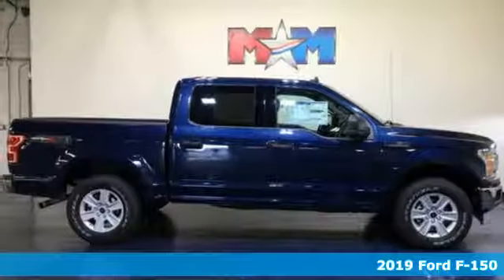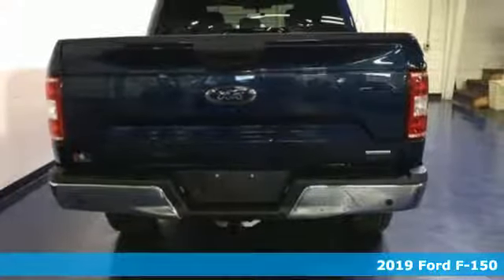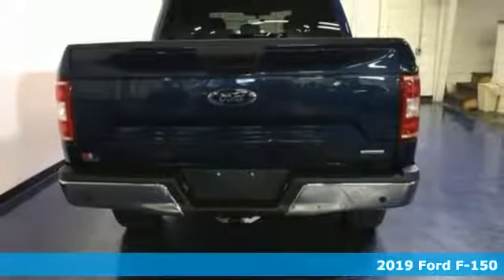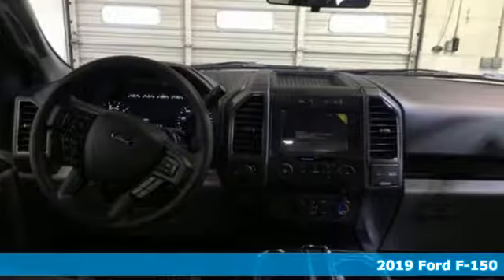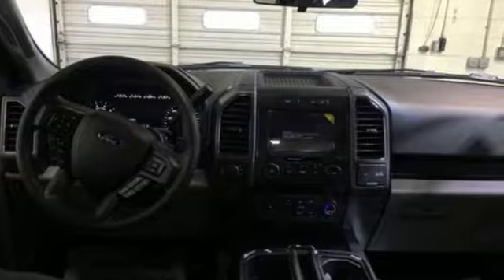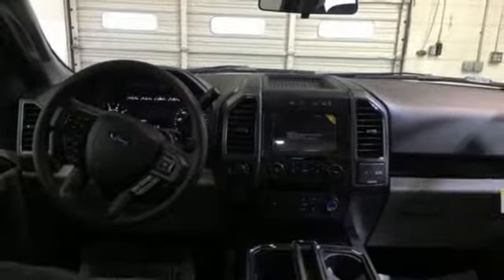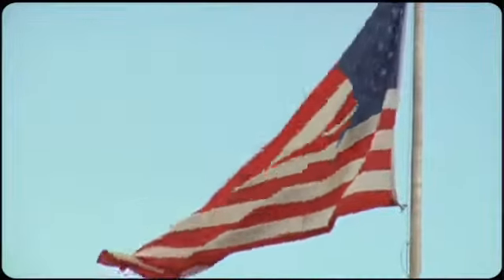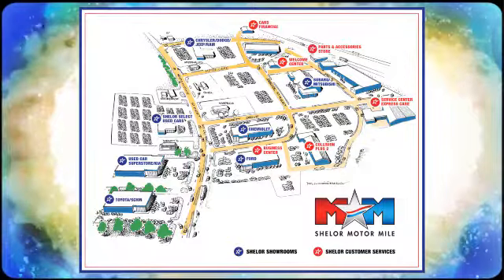New 2019 Ford F-150 Christiansburg VA Blacksburg, VA FD190613 - SOLD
Year: 2019
Make: Ford
Model: F-150
Trim: XLT 4WD SuperCrew 5.5' Box
Engine: 2.7L V6 Cylinder Engine
Transmission: 10-Speed A/T
Color: Blue Jeans Metallic
Interior: Medium Earth Gray
Stock #: FD190613
VIN: 1FTEW1EP5KKD95168
Back-Up Camera, iPod/MP3 Input, Turbo Charged Engine, 4x4, WiFi Hotspot, Smart Device Integration, Onboard Communications System, Remote Engine Start. Blue Jeans Metallic exterior and Medium Earth Gray interior, XLT trim CLICK NOW!br /br /KEY FEATURES INCLUDEbr /4x4, Back-Up Camera, iPod/MP3 Input, Onboard Communications System, Remote Engine Start, WiFi Hotspot, Smart Device Integration MP3 Player, Privacy Glass, Keyless Entry, Steering Wheel Controls, Child Safety Locks. br /br /OPTION PACKAGESbr /ENGINE: 2.7L V6 ECOBOOST auto start-stop technology, 3.55 Axle Ratio, GVWR: 6,600 lbs Payload Package, TRAILER TOW PACKAGE Towing capability up to TBD, tailgate LED, Pro Trailer Backup Assist, Class IV Trailer Hitch Receiver, towing capability up to TBD on 3.3L V6 PFDI engine (99B) and 2.7L EcoBoost engine (99P) or up to TBD on 3.5L EcoBoost engine (994), 3.5L EcoBoost High Output engine (99G) and 5.0L V8 engine (995), smart trailer tow connector and 4-pin/7-pin wiring harness, Upgraded Front Stabilizer Bar, REVERSE SENSING SYSTEM, INTEGRATED TRAILER BRAKE CONTROLLER, 110V/400W OUTLET 2nd outlet in the console, TRAY STYLE FLOOR LINER, TIRES: P275/65R18 OWL Automatic Transmission, WHEELS: 18 SILVER HEAVY-DUTY PAYLOAD, EQUIPMENT GROUP 300A BASE, BLUE JEANS METALLIC, TRANSMISSION: ELECTRONIC 10-SPEED AUTOMATIC selectable drive modes: normal/tow-haul/snow-wet/EcoSelect/sport. Ford XLT with Blue Jeans Metallic exterior and Medium Earth Gray interior features a V6 Cylinder Engine with 290 HP at 6500 RPM*. br /br /WHY BUY FROM USbr /At Shelor Motor Mile we have a price and payment to fit any budget. Our big selection means even bigger savings! Need extra spending money? Shelor wants your vehicle, and we're paying top dollar! br /br /Tax DMV Fees & $597 processing fee are not included in vehicle prices shown and must be paid by the purchaser. Vehicle information is based off standard equipment and may vary from vehicle to vehicle. Call or email for complete vehicle specific informatiobr / Chevrolet Ford Chrysler Dodge Jeep & Ram prices include current factory rebates and incentives some of which may require financing through the manufacturer and/or the customer must own/trade a certain make of vehicle. Residency restrictions apply see dealer for details and restrictions. All pricing and details are believed to be accurate but we do not warrant or guarantee such accuracy. The prices shown above may vary from region to region as will incentives and are subject to change.